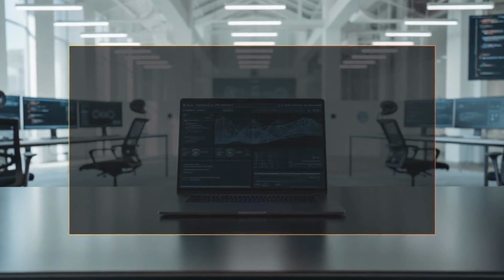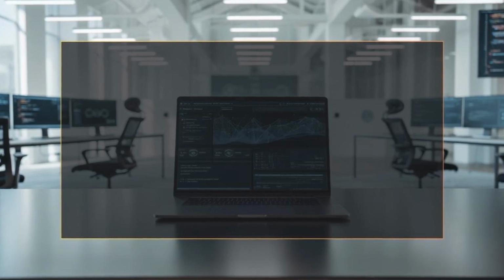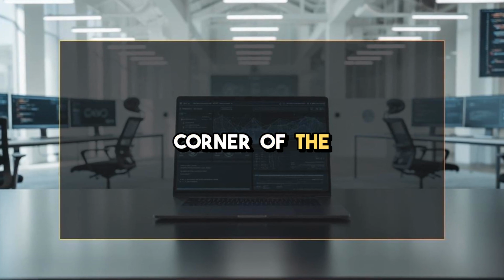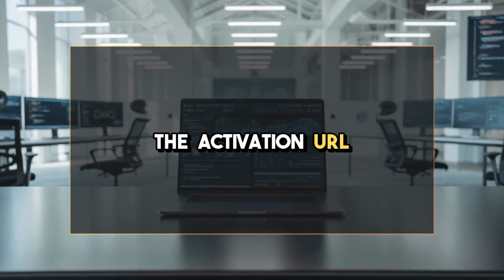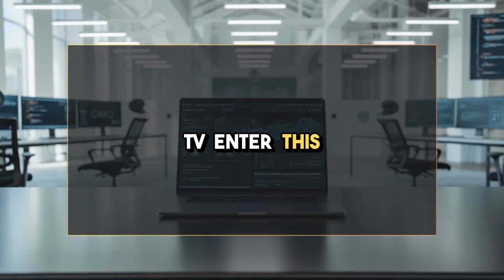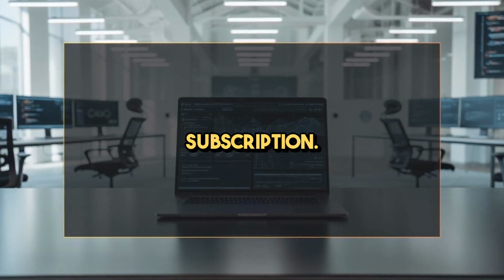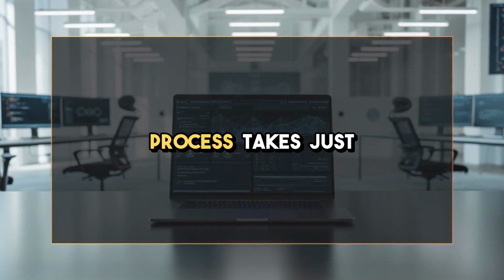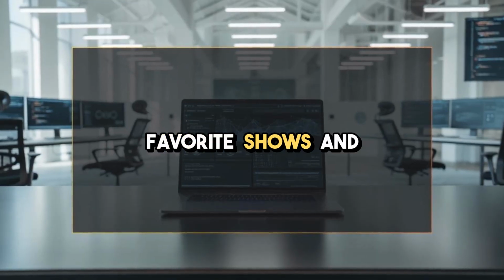How to activate Amazon Prime Video on Fire Stick - step by step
Unlock the full potential of your Fire Stick with our easy, step-by-step guide on how to activate Amazon Prime Video! In this video, we’ll walk you through the activation process, ensuring you can enjoy your favorite movies and series in no time. Whether you're a new Fire Stick user or just need a refresher, we’ve got you covered. Don’t miss out on your Prime Video subscription – follow along and start streaming today!